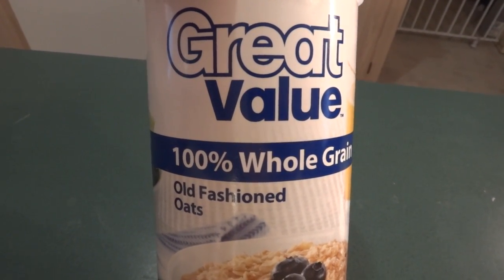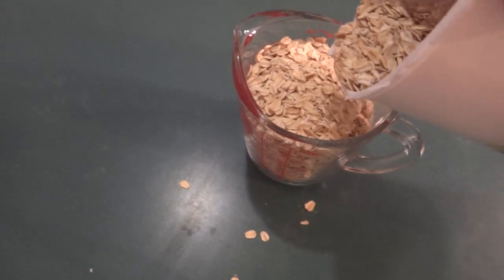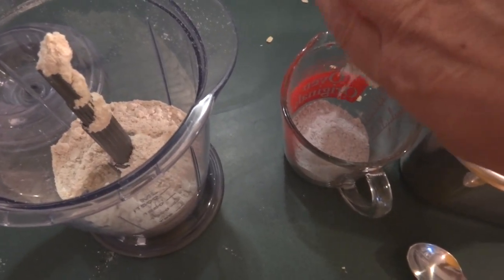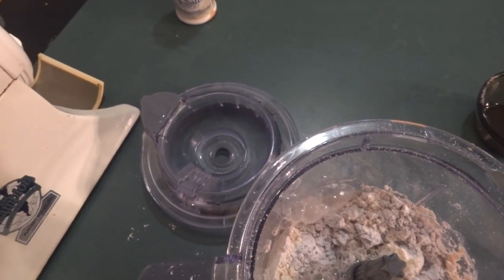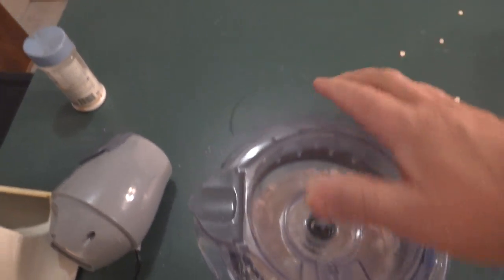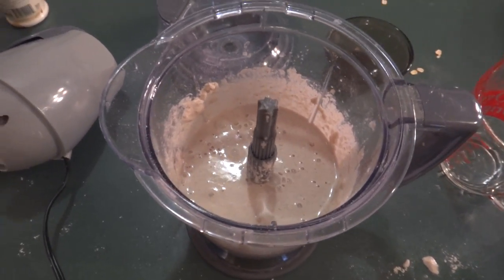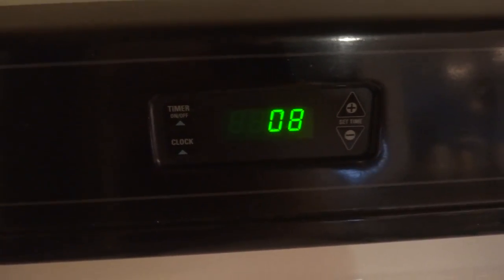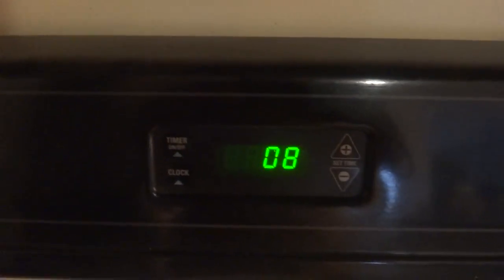Making Waffle from Scratch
Waffle made from scratch by milling oats, and rice.  Fresh milled grains are mixed in a Nija blender then placed in a waffle iron.  This was filmed with a Sony cybershot camera.  Sony DSC TX100V I took multiple shots with this camera and used their program that came with the camera to edit each shot and combined all the shots to make one whole movie.   The finished product was an MTS file.  I placed In and outs on each shot then combined all the edited shots.   It was shot in 1080 p60